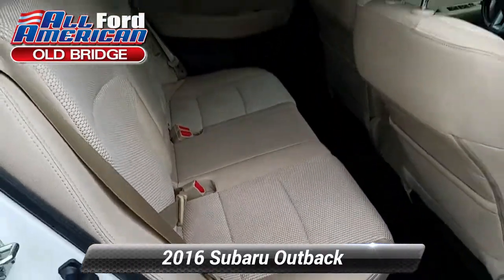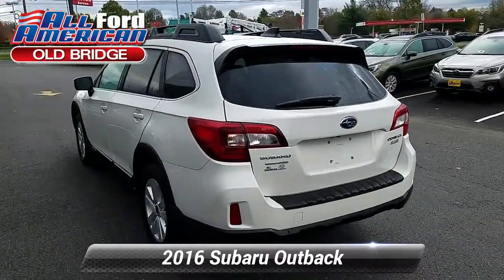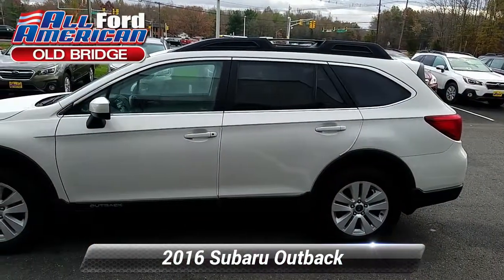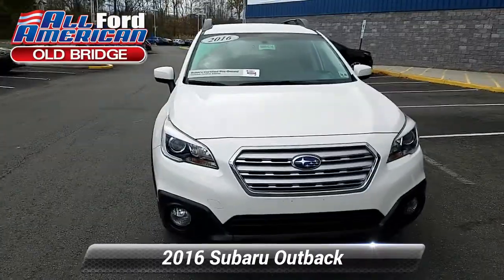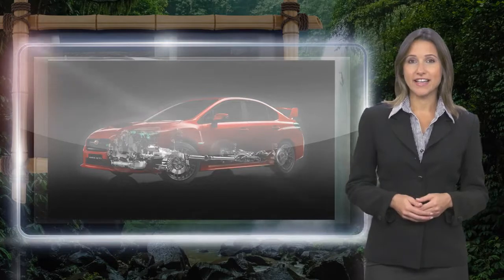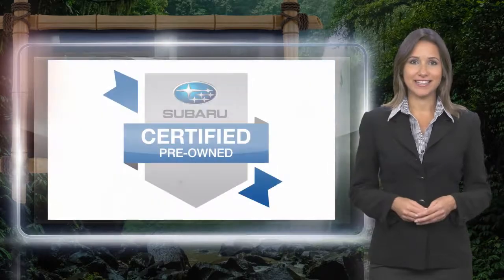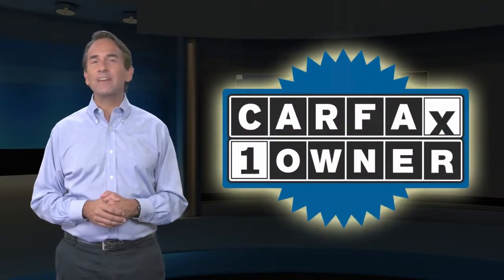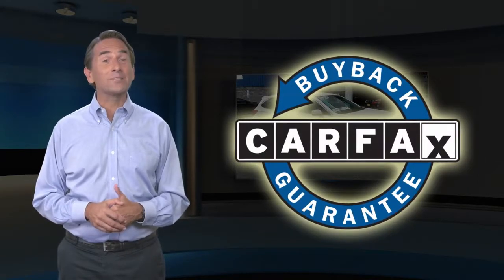Certified 2016 Subaru Outback 2.5i Premium AWD, Old Bridge, NJ US474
[RLVID:23174:6a256add5baf00a7:18f7456c9bc54d98:1]